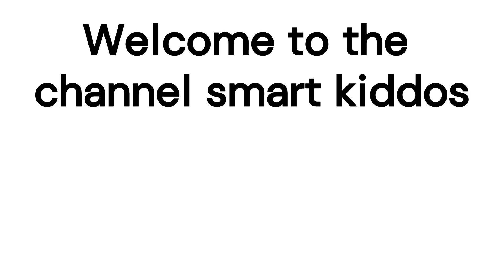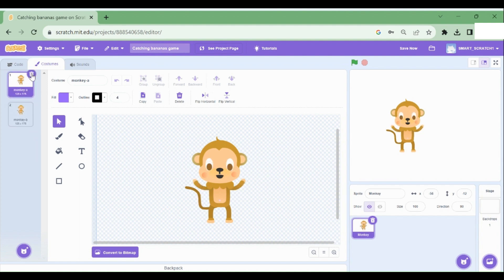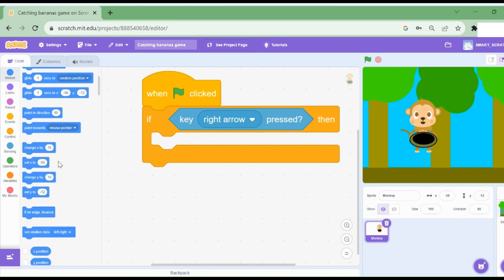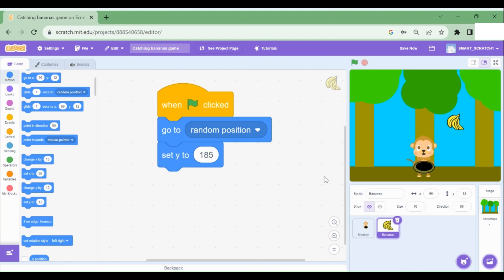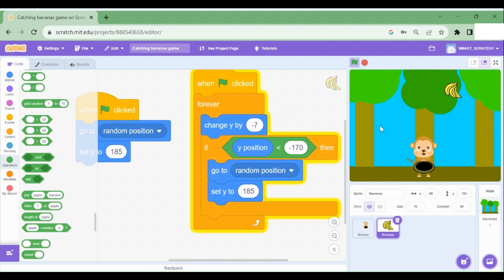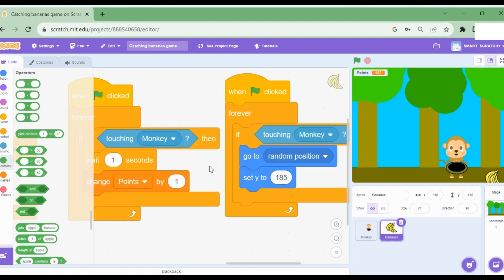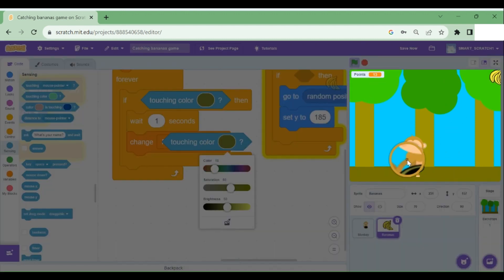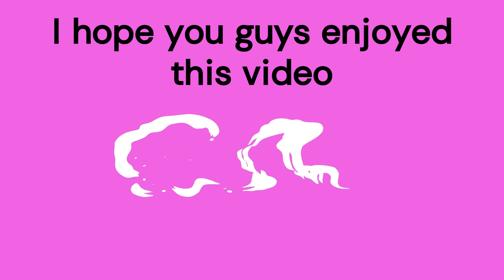How to make a catching object game in scratch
Hello smart kiddos! Today , we will continue teaching scratch it coding . In this video , we will make a catching object game in scratch !

scratch it
scratch it for kids
scratch for kids
scratch it for beginners
scratch for beginners
MIT scratch
interactive game
how to make a game in scratch
game in scratch it
how to make a game in scratch it
how to make a catch game in scratch
how to make catch game in scratch it
how to make catching game in scratch
smart kiddos
smartkiddos coding